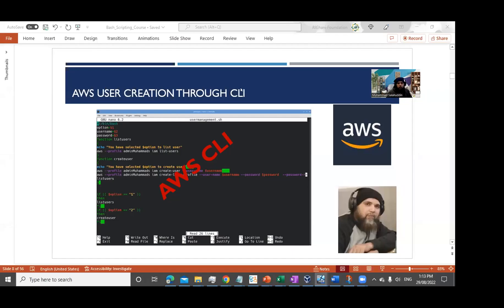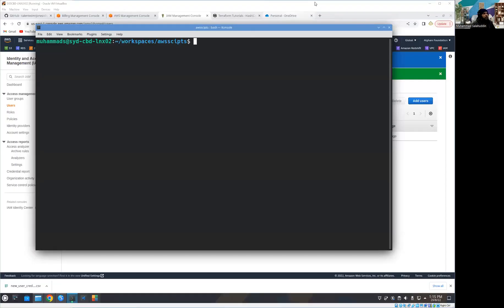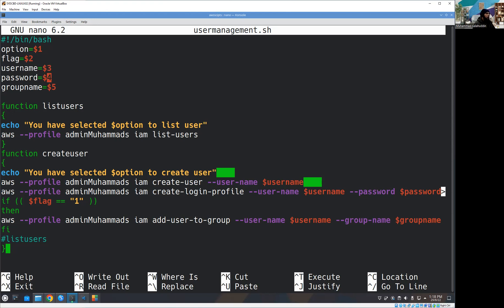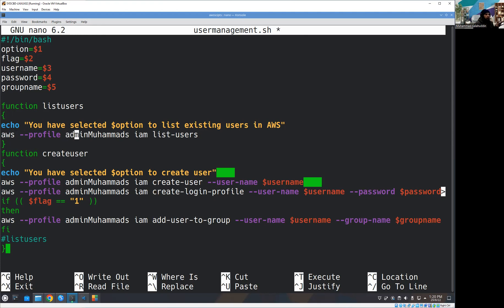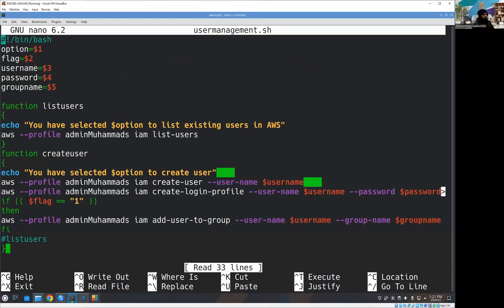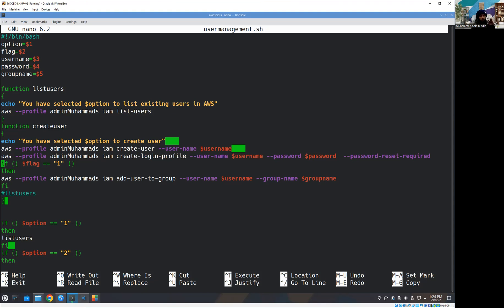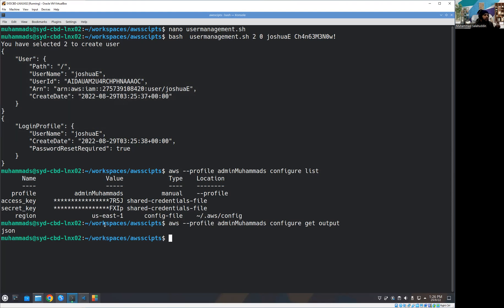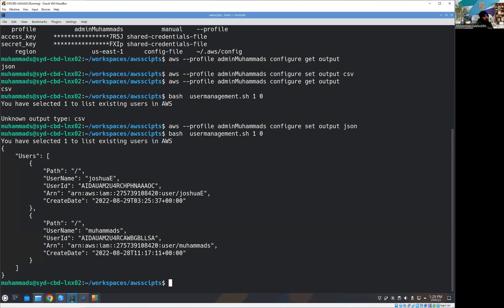Creating and displaying users through AWS CLI using Bash Scripting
The AWS Command Line Interface is a unified tool that provides a consistent interface for interacting with all parts of AWS. It assists system administrators as well as system integrators to build powerful scripts to deploy infrastructure and solution as a code. In this video, I am showing the process of creating user through bash scripting. Additionally, I am also presenting the process of listing existing users using same script.

If you want to watch the user creation process through AWS frontend. please watch following video,